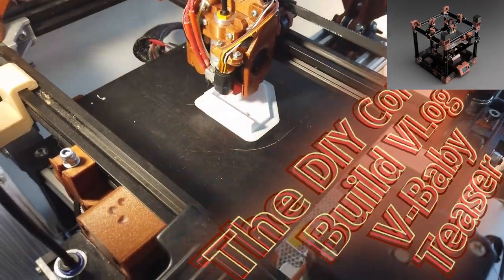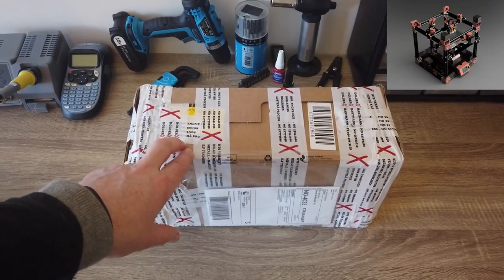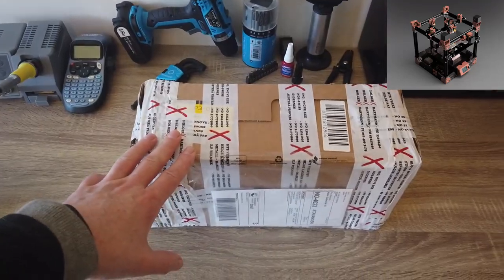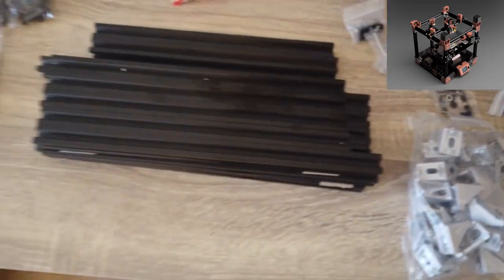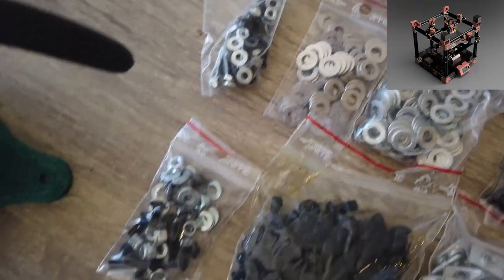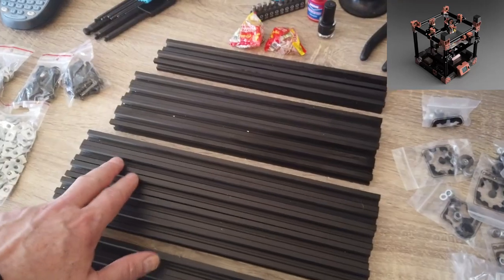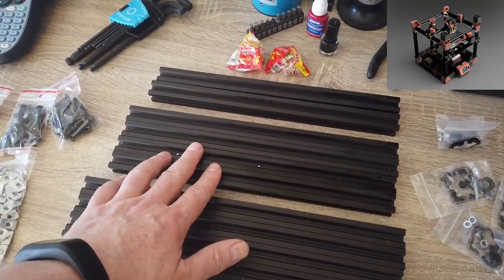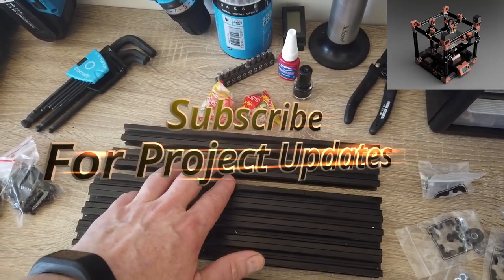Build Your Own High Speed 3d Printer At Home | V-Baby Introduction Part #0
The V-Baby | Build Your Own High Speed 3d Printer At Home | Build VLog Part #0 - Intro
See the cad model for all the parts in this step

Here are links to the opensource project for you to build